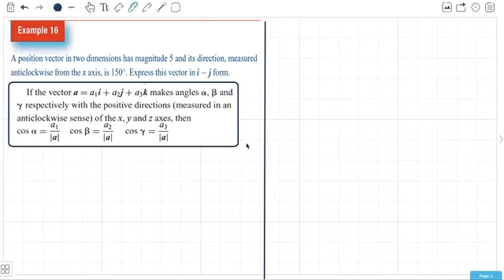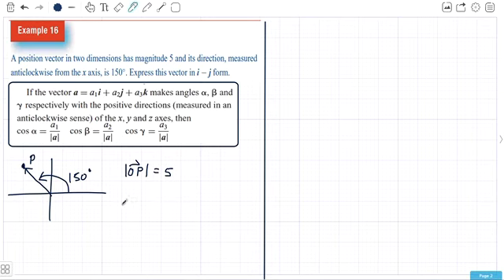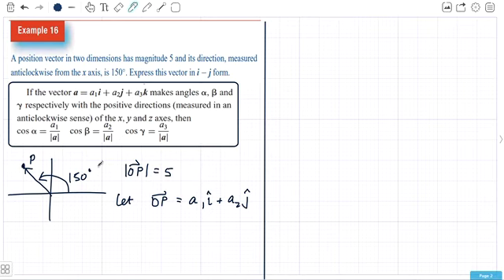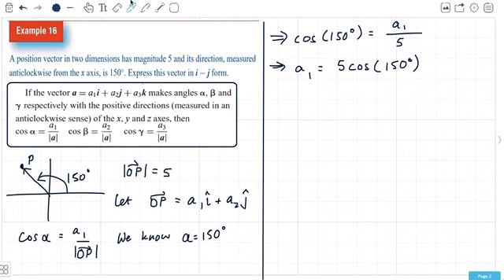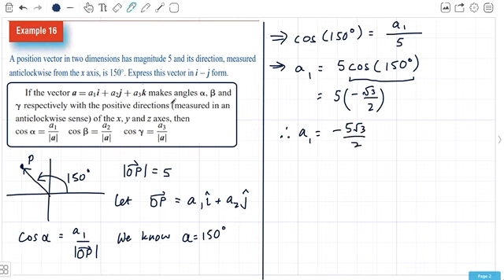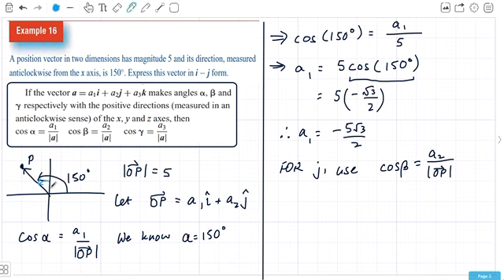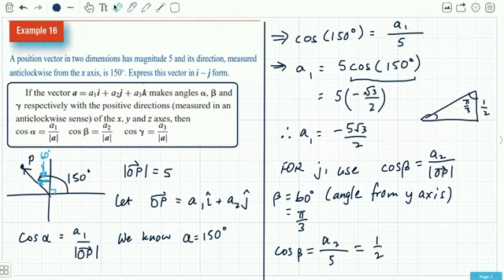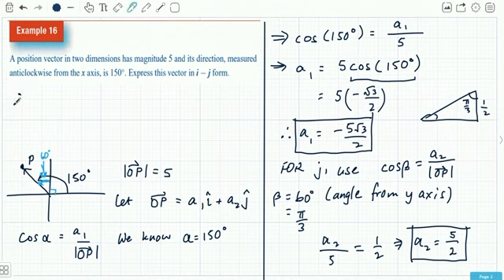2B 10 CH2 WE16